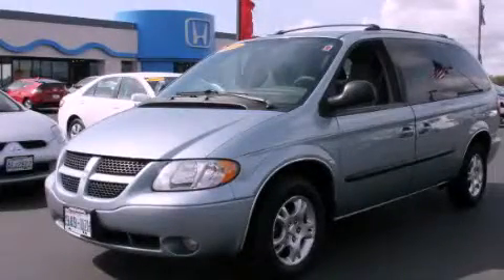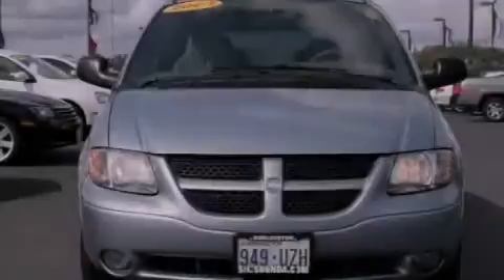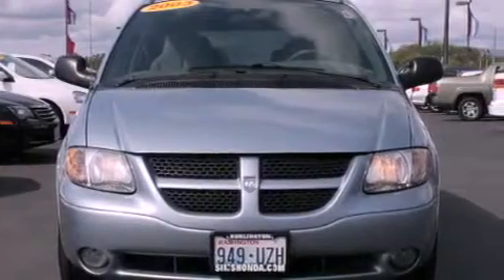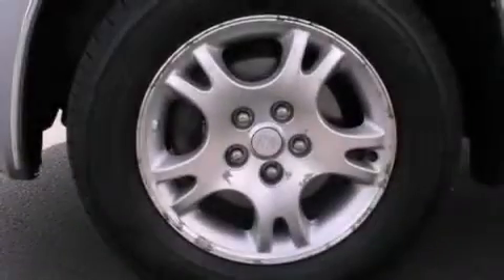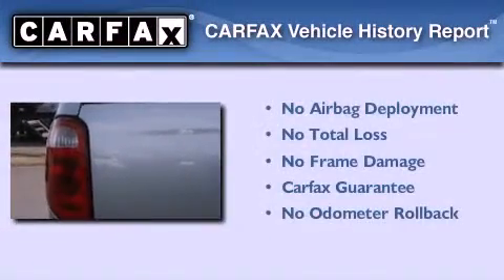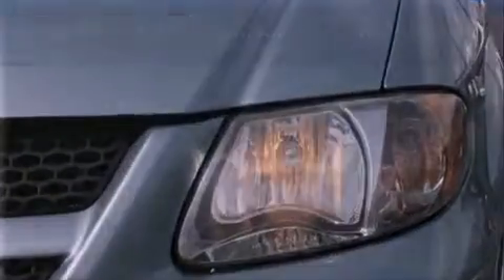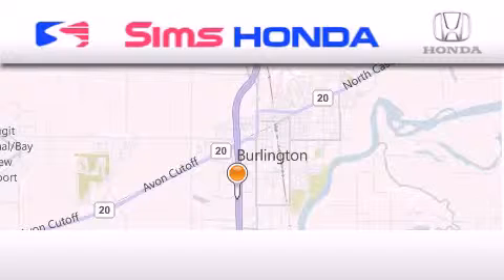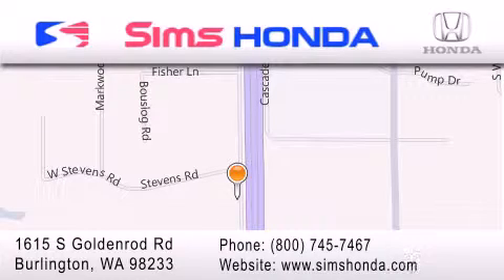2003 Dodge Grand Caravan Burlington WA 98226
Year : 2003
 Make : Dodge
 Model : Grand Caravan
 Engine : 3.8L V6 SMPI
 Trans . : 4 Spd Automatic
 Exterior : Blue
 Miles : 76,350
 Interior : Gray
 Sims Honda
 1615 S. Goldenrod Road
 Burlington , WA 98233
 Preowned 2003 Dodge Grand Caravan Burlington WA